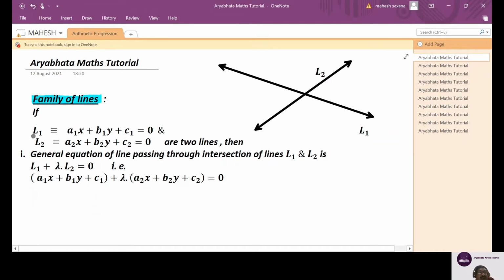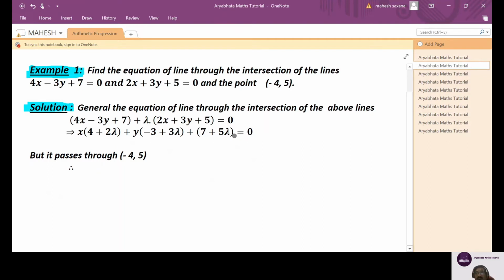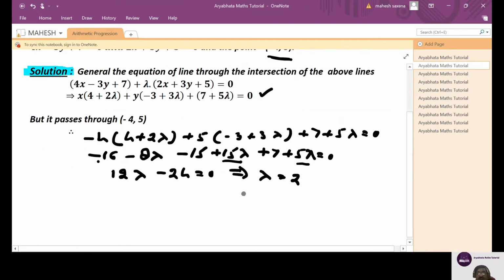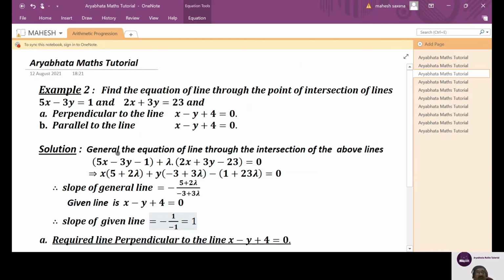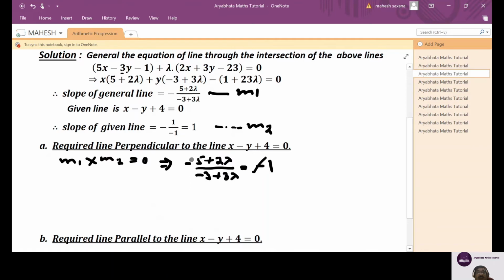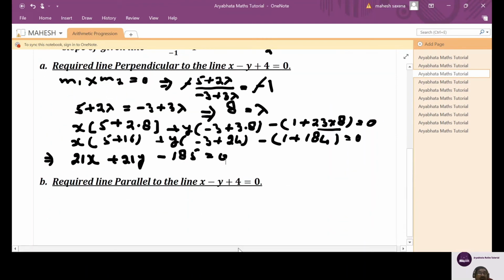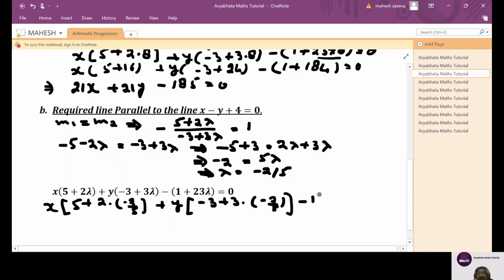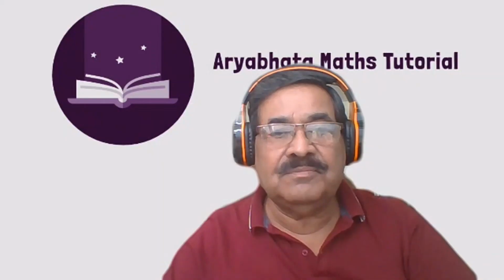Tips & Tricks : Session 32 | Straight lines | Class 11 | Class 12 | JEE | Engineering Competitions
This video describes the method to find the equation of straight line passing through the intersection point of two straight lines with specific condition. The Maths lovers must watch this video .